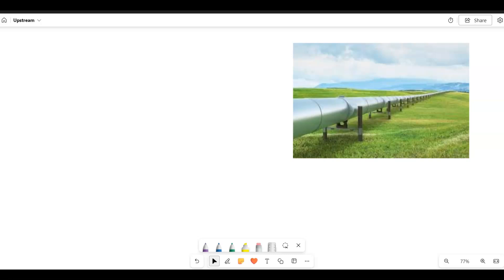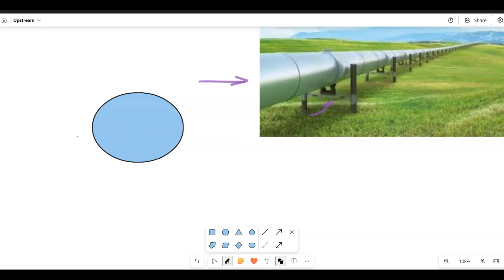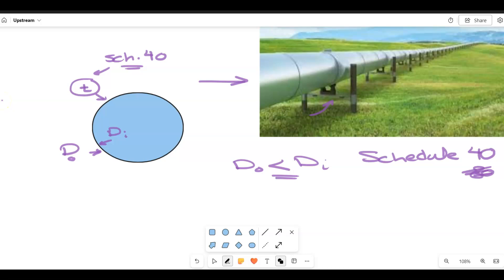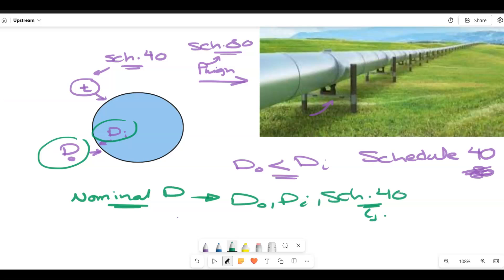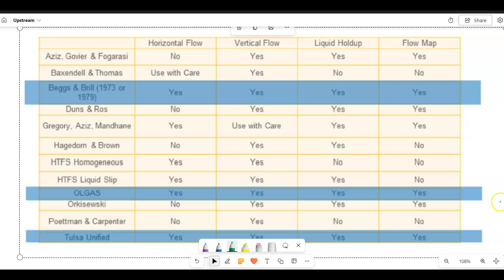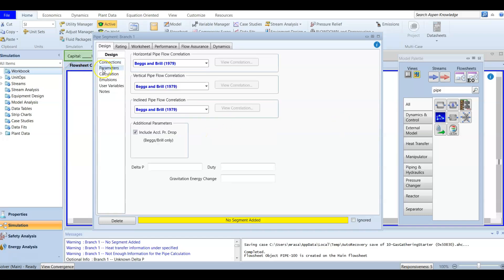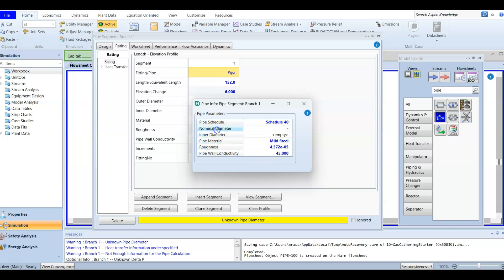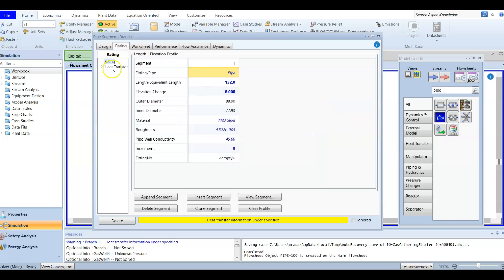Upstream simulation using Aspen HYSYS - Pipe segment, Schedule, Nominal Diameter